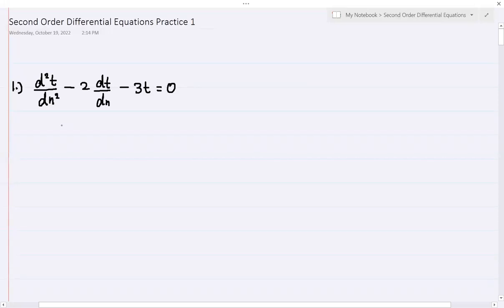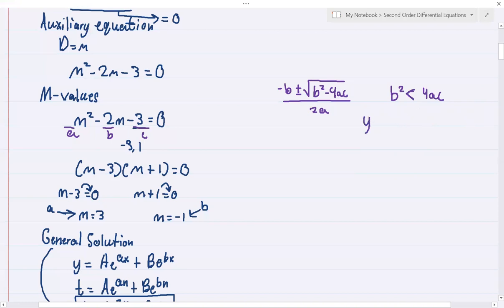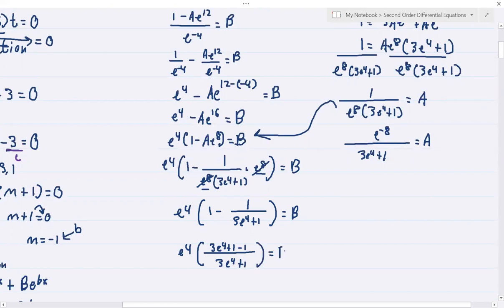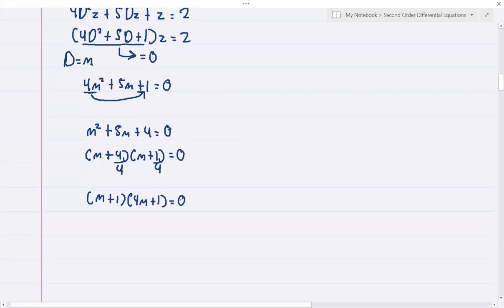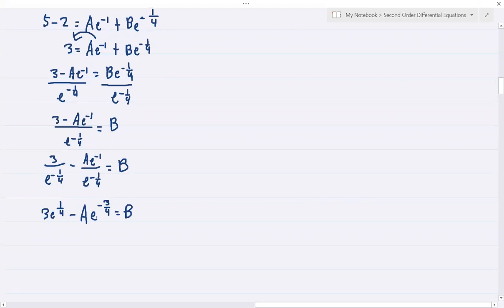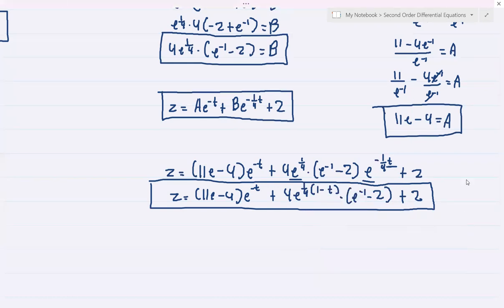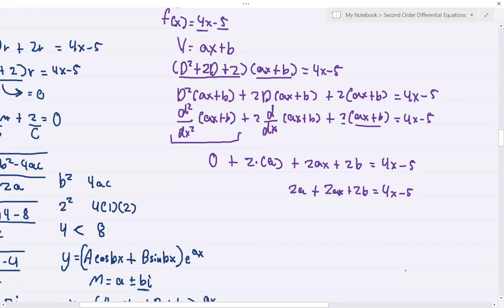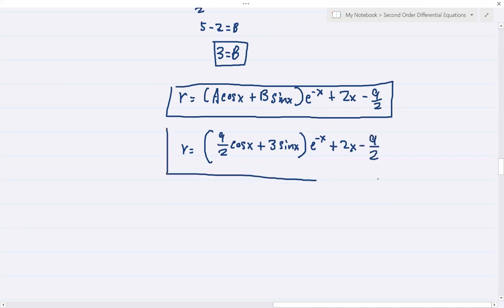Second Order Linear Differential Equations: Practice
We're going to have our first practice video about this topic. This video comprises topics from second order homogeneous differential equations to second order non-homogeneous differential equations 2.2: a given polynomial functions. I hope it helps..